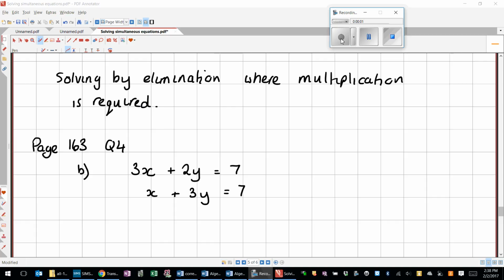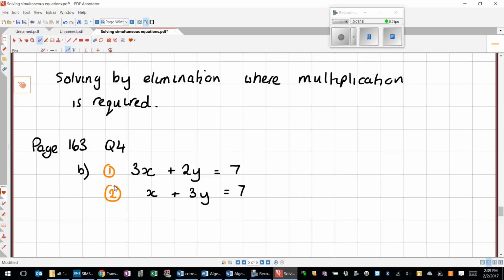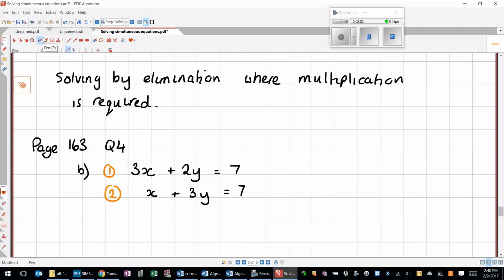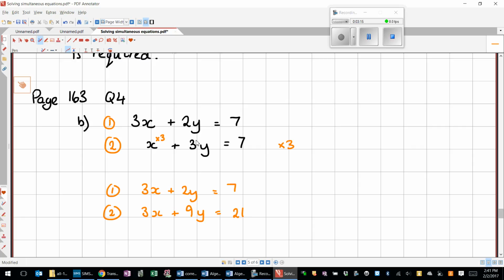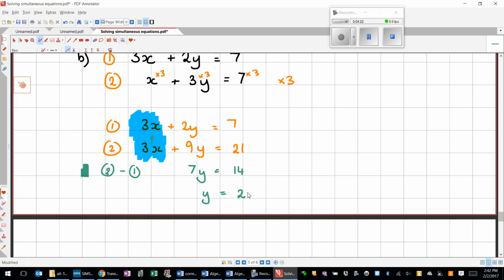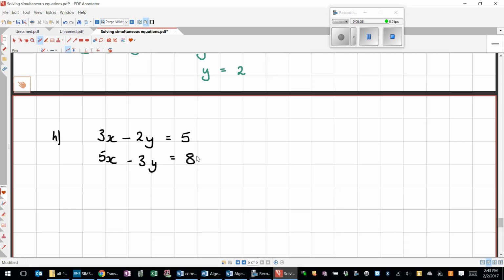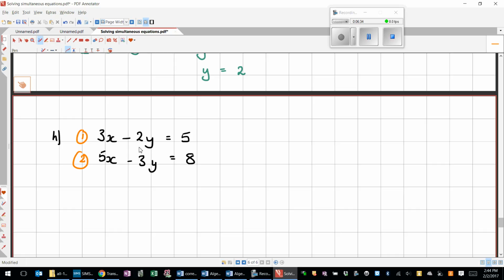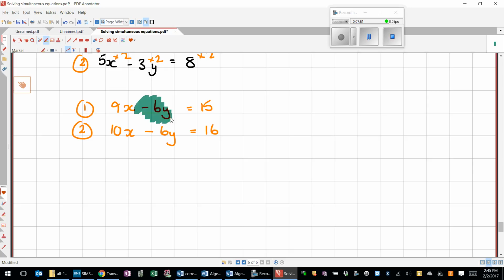multiplying both equations